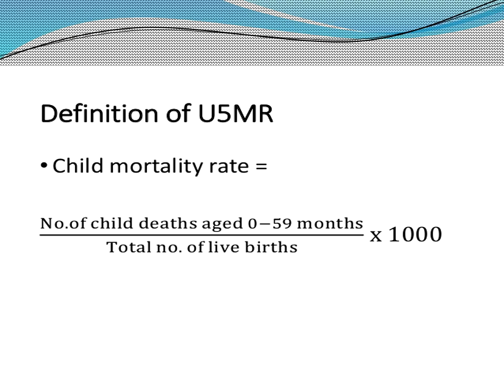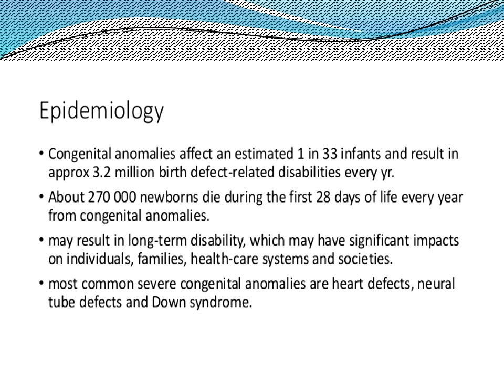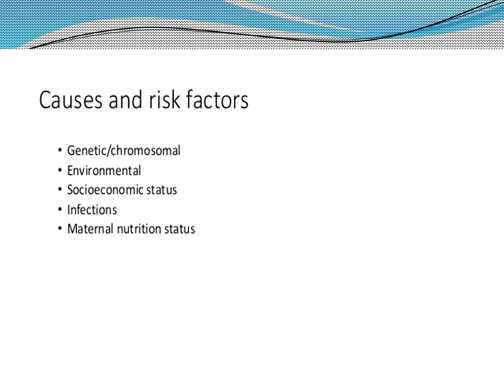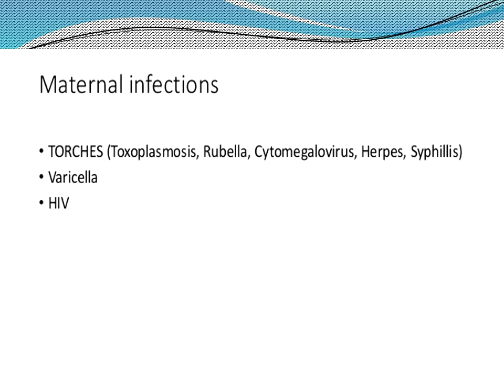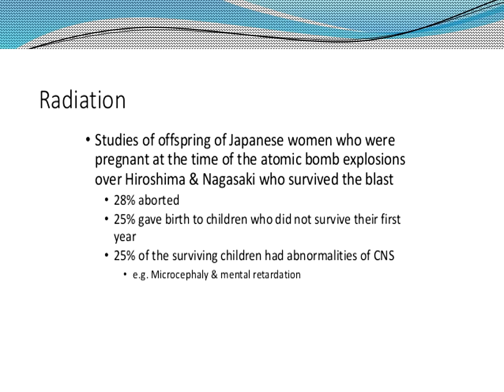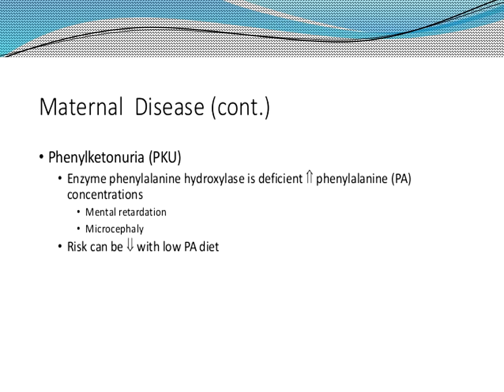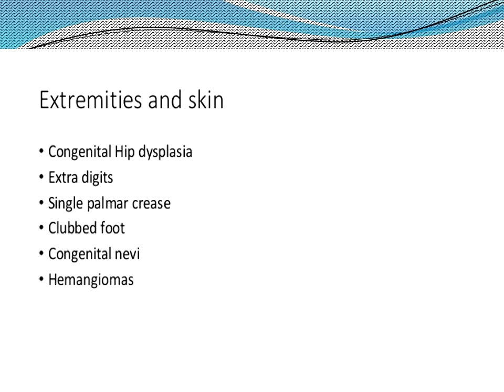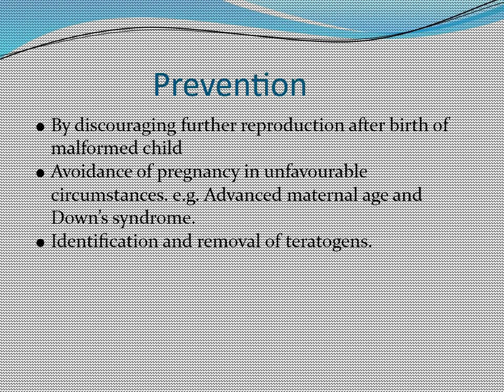Lecture of Dr Iram Quershi on Topic Child survival index and Congenital Malformations